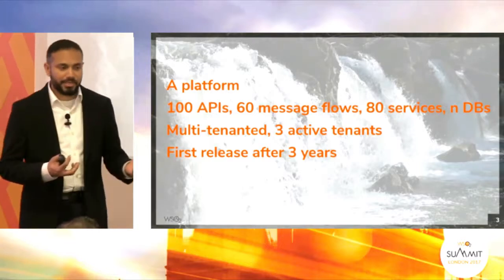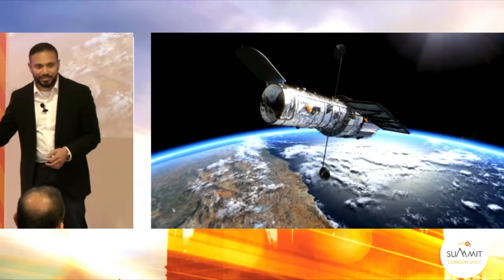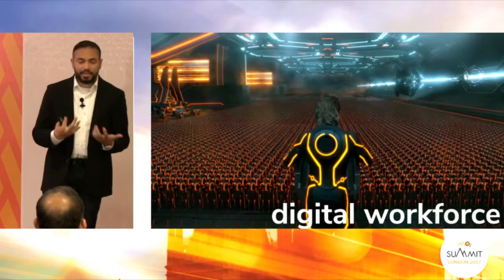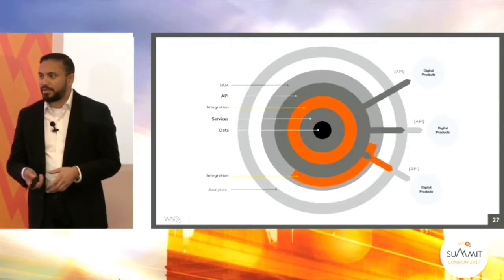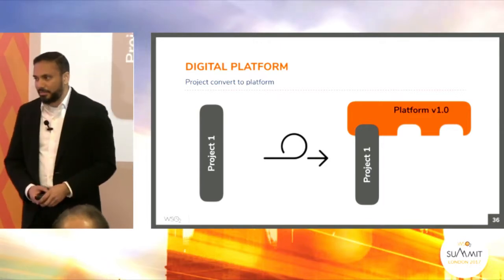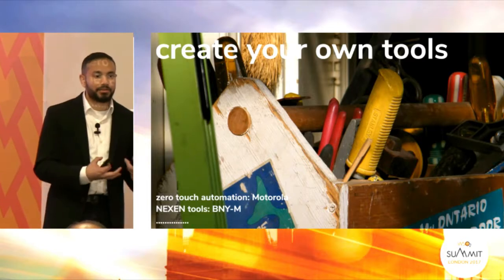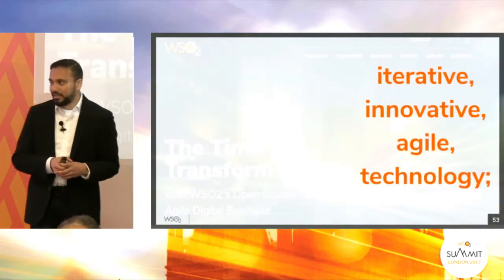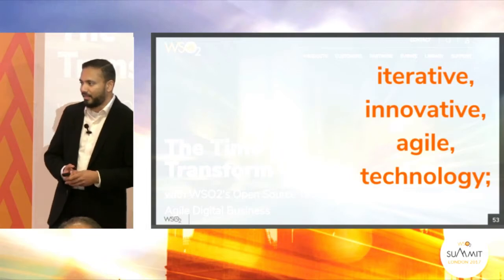How to Plan and Run your Digital Transformation, WSO2 Summit 2017